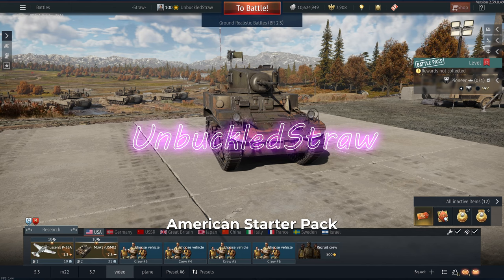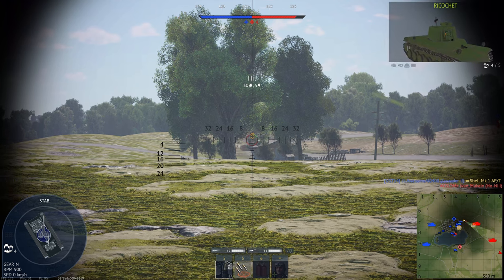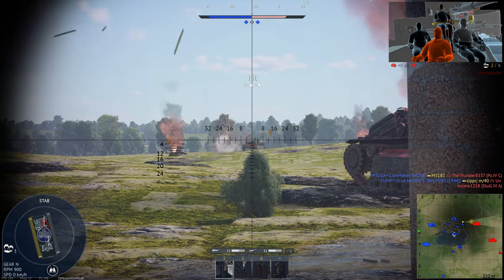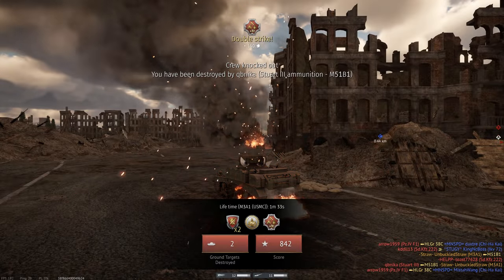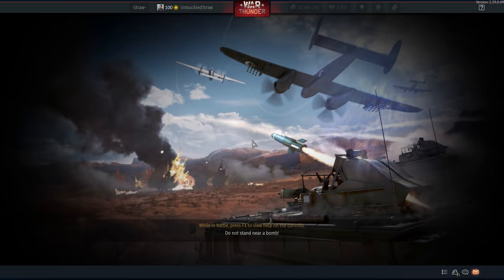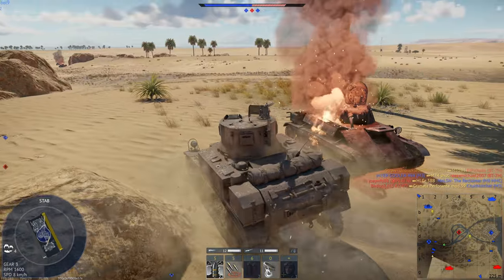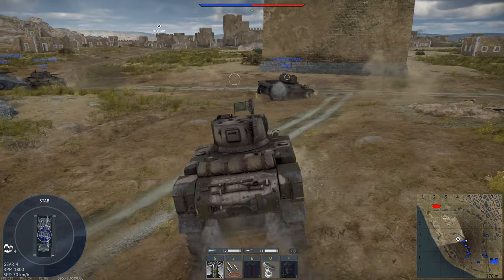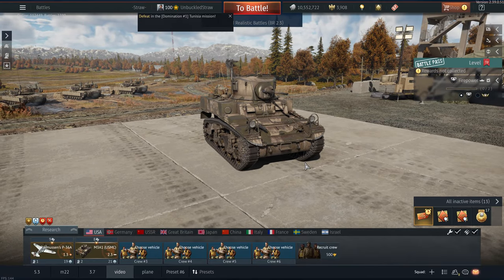America Starter Pack | WarThunder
In this video I test the American starter pack against ground rb and see just how good the duo is. The pack includes the M3 Stuart, Rasmussen's P-36A, seven days premium time, and 120 thousand SL.